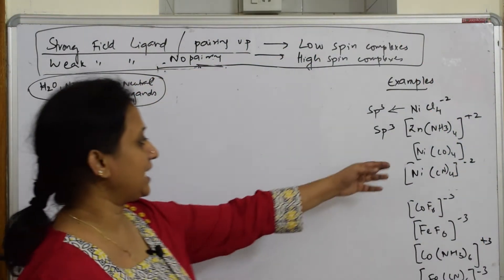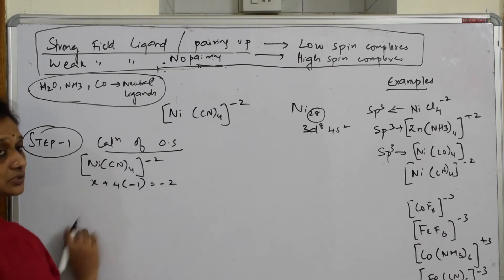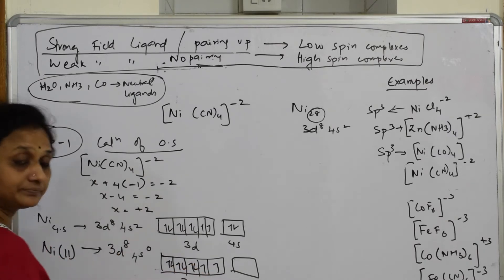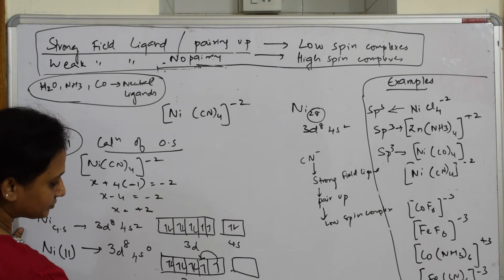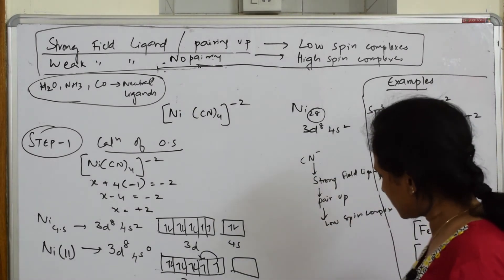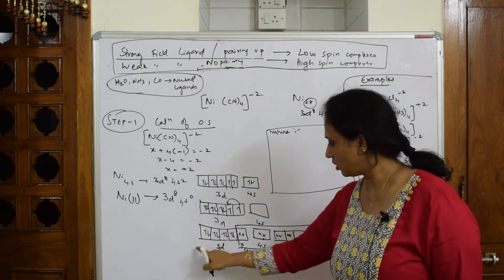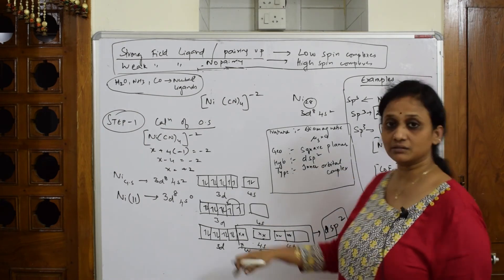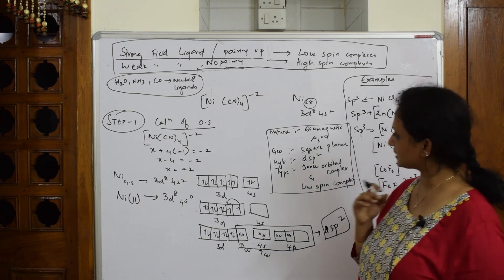DSP2 hybridisation | Part -31| Unit 9| CBSE grade 12 chemistry|COORDINATION COMPOUNDS| VANI.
dsp2 hybridisation

 BIOMOLECULES

 CHEMICAL BONDING